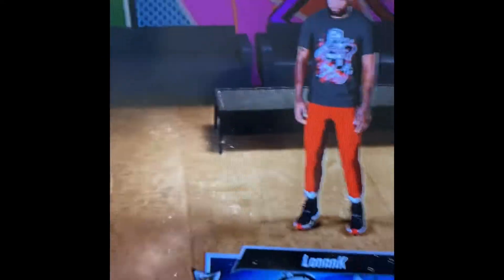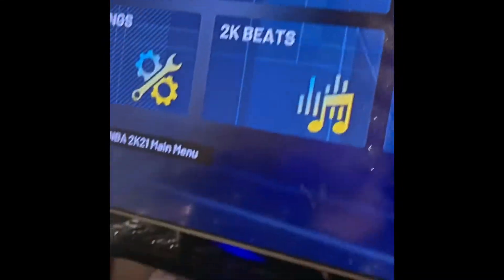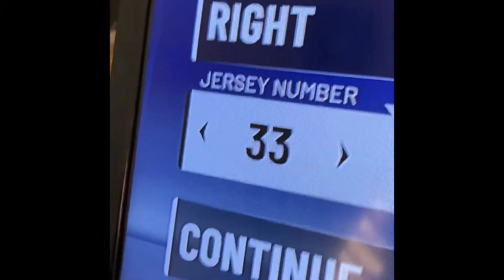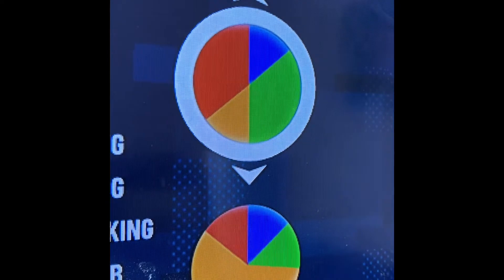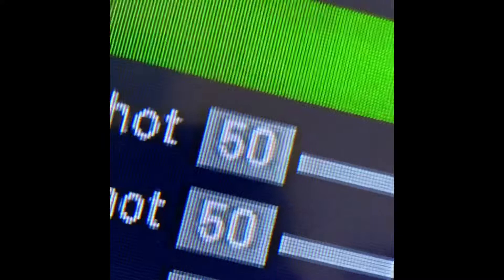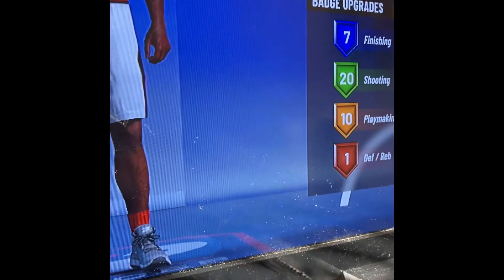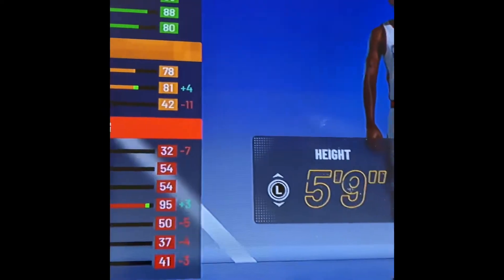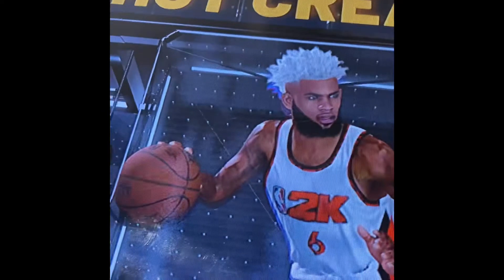Nba 2k21 most game breaking bulid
my editor @no love iso